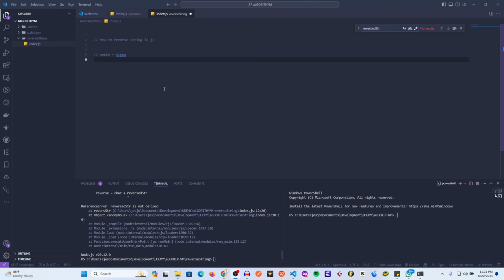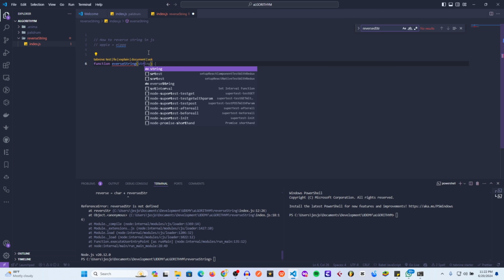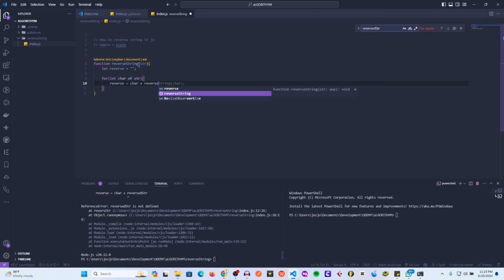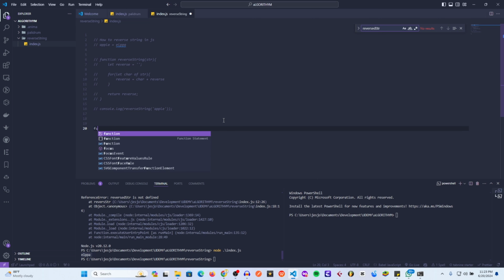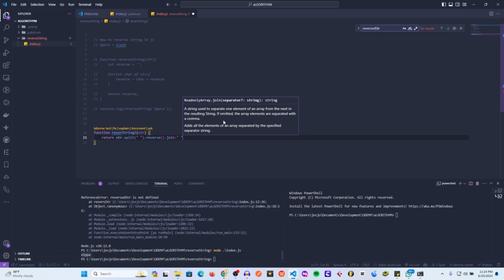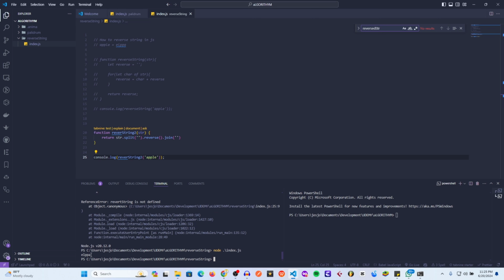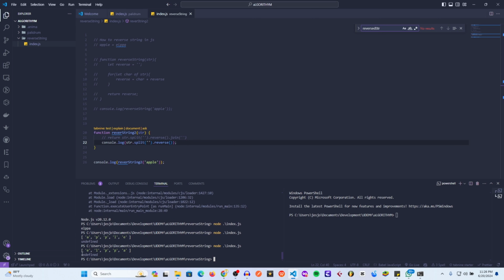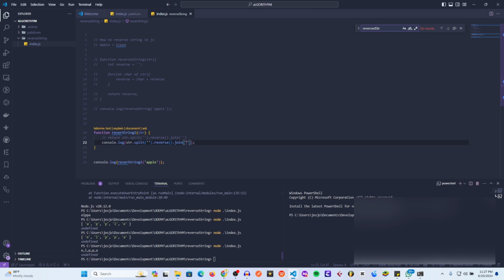Javascript String Reversal Tutorial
Welcome to our JavaScript tutorial! In this video, we'll show you how to reverse a string in JavaScript using a simple and effective method. Whether you're a beginner or an experienced developer, this step-by-step guide will help you master this common programming task.

📚 Topics Covered:

Introduction to string manipulation
Using built-in JavaScript methods
Practical examples
Common pitfalls and how to avoid them
Tips for efficient coding
🛠️ Tools You'll Need:

A text editor (like VSCode, Sublime Text, or Notepad++)
A web browser to test your code
🎓 Learning Objectives:
By the end of this tutorial, you will be able to:

Understand the concept of string reversal
Write JavaScript code to reverse any given string
Apply this technique to solve real-world problems